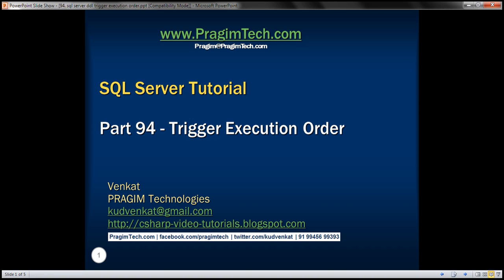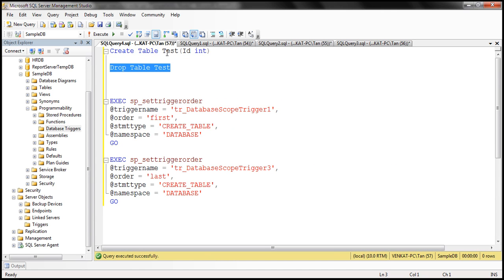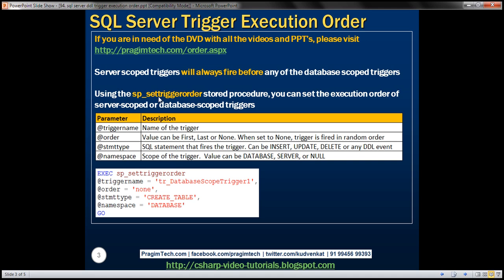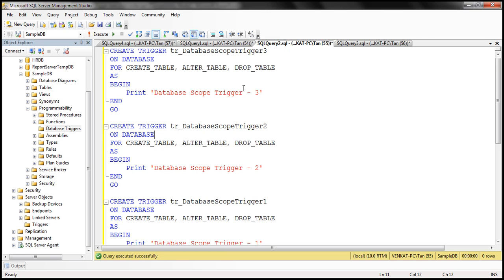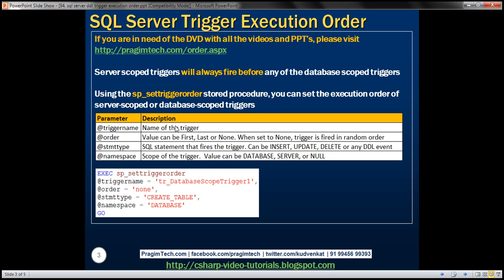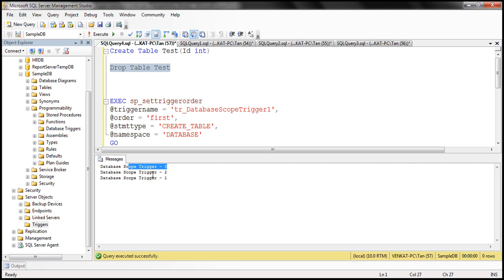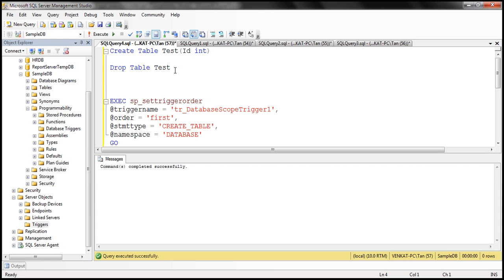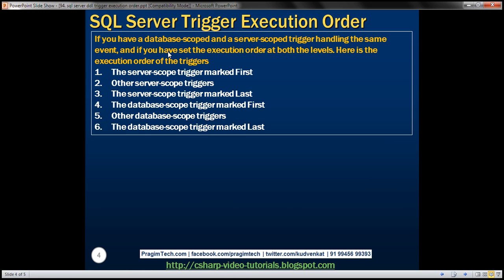sql server trigger execution order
sql server set trigger order
sp_settriggerorder in sql server
sp_settriggerorder example
exec sp_settriggerorder

In this video we will discuss how to set the execution order of triggers using sp_settriggerorder stored procedure.

Server scoped triggers will always fire before any of the database scoped triggers. This execution order cannot be changed.

In the example below, we have a database-scoped and a server-scoped trigger handling the same event (CREATE_TABLE). When you create a table, notice that server-scoped trigger is always fired before the database-scoped trigger.

CREATE TRIGGER tr_DatabaseScopeTrigger
ON DATABASE
FOR CREATE_TABLE
AS
BEGIN
 Print 'Database Scope Trigger'
END
GO

CREATE TRIGGER tr_ServerScopeTrigger
ON ALL SERVER
FOR CREATE_TABLE
AS
BEGIN
 Print 'Server Scope Trigger'
END
GO

Using the sp_settriggerorder stored procedure, you can set the execution order of server-scoped or database-scoped triggers.

sp_settriggerorder stored procedure has 4 parameters
@triggername - Name of the trigger
@order - value can be First, Last or None. When set to None, trigger is fired in random order
@stmttype - SQL statement that fires the trigger. Can be INSERT, UPDATE, DELETE or any DDL event
@namespace - Scope of the trigger.  Value can be DATABASE, SERVER, or NULL

EXEC sp_settriggerorder
@triggername = 'tr_DatabaseScopeTrigger1',
@order = 'none',
@stmttype = 'CREATE_TABLE',
@namespace = 'DATABASE'
GO

If you have a database-scoped and a server-scoped trigger handling the same event, and if you have set the execution order at both the levels. Here is the execution order of the triggers.
1. The server-scope trigger marked First
2. Other server-scope triggers
3. The server-scope trigger marked Last
4. The database-scope trigger marked First
5. Other database-scope triggers
6. The database-scope trigger marked Last